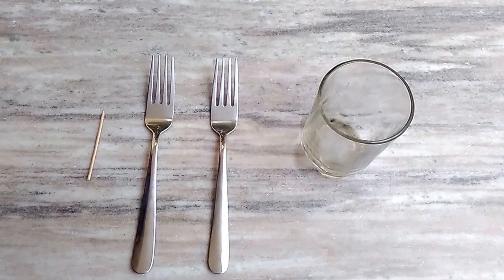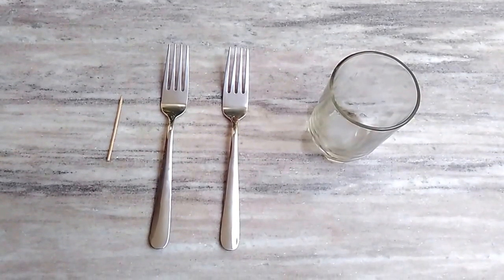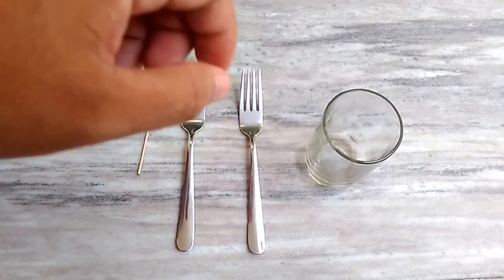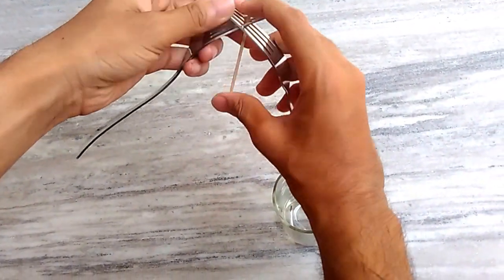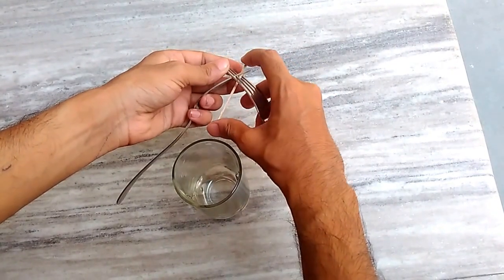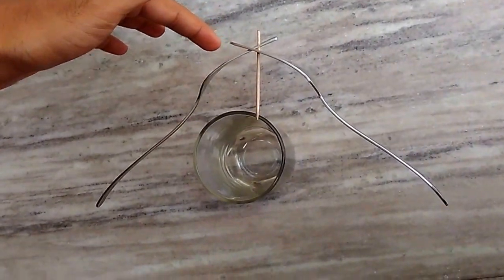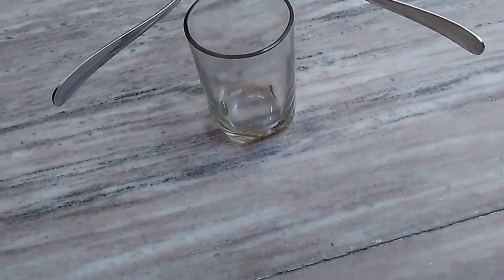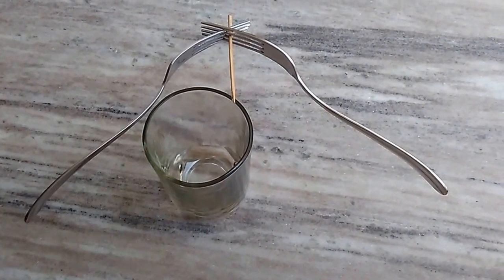Balancing Forks and Toothpick Experiment Explained....Defying Gravity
Let's have a great time using a spoon, fork, toothpick and glass to do a cool science experiment. We will learn about the balancing point and center of gravity while doing it.

Everything you will need for this experiment can be found around the house:
-Glass Cup
-2 Forks
-Tooth Pick

Process For Utensil Balance Center of Gravity Science Experiment

1) Obtain a matching forks.

2) Take a glass

3) Fasten the fork and spoon together as seen in the video. The handle portions of the utensils should face the same direction.

4) Place the toothpick into the fork and spoon attachment as seen in the video.

5) Now find the balancing point by hanging the entire assembly onto the glass. Experiment a bit with the toothpick and glass to make it hang perfectly.

The Science Behind the Utensil Balance Center of Gravity Experiment

We have just done a very cool demonstration of the balancing point and center of gravity. The center of gravity is the point in which all of the weight or mass of an object appears to concentrated. In this experiment the center of gravity is the balancing point where the toothpick meets the rim of the glass.
We burned the ends of the toothpick to illustrate the center of gravity is acting at the point where the toothpick and glass meet and not on the ends of the toothpick.